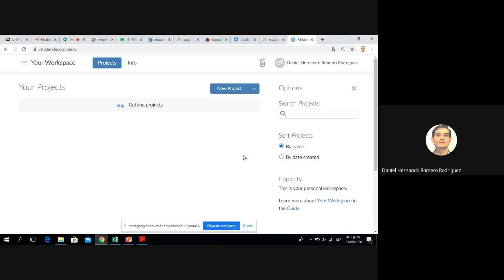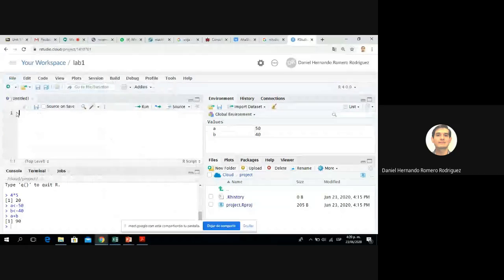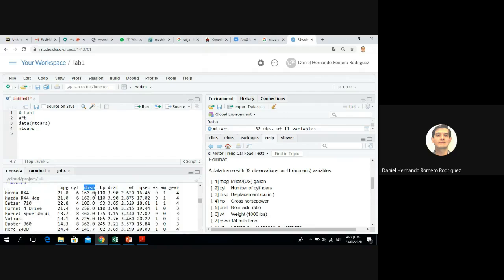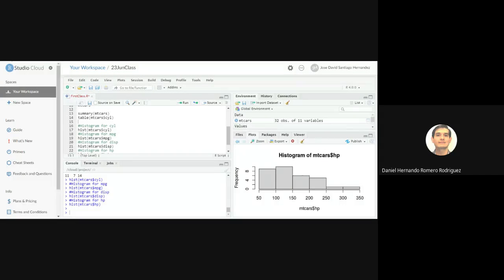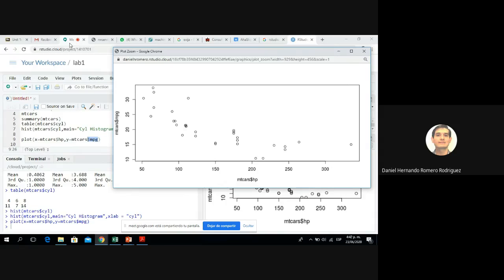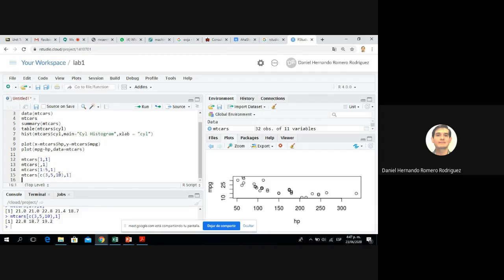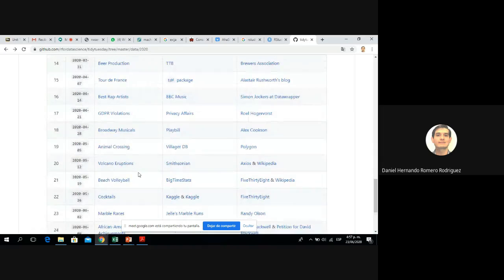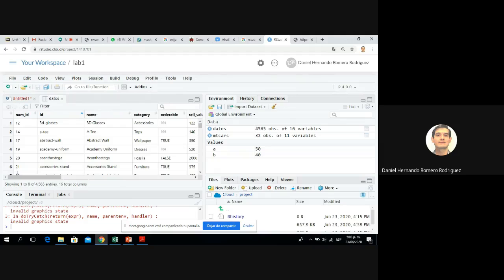Session 1 Introduction to R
Introduction to R, histogram, dispersion diagram